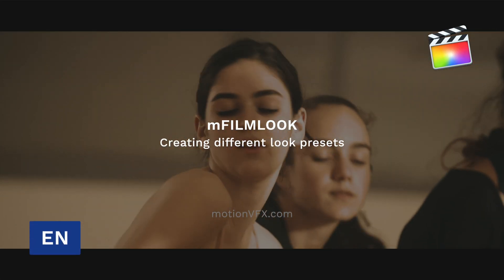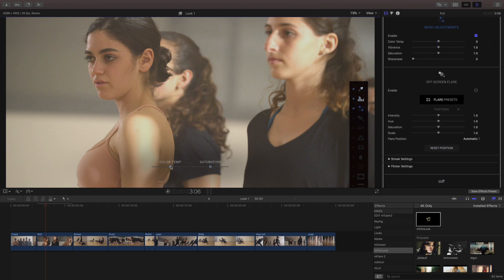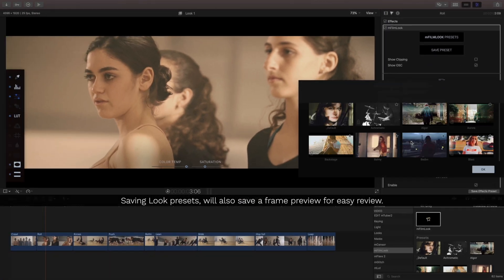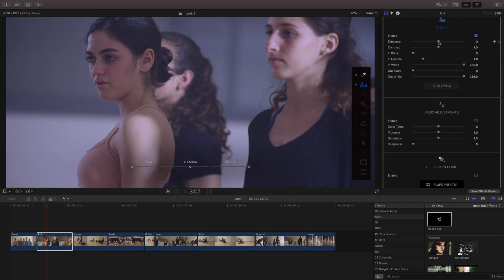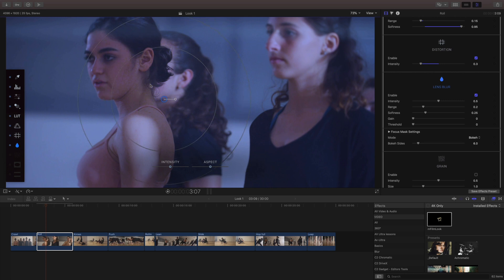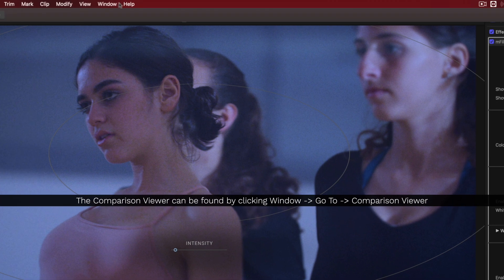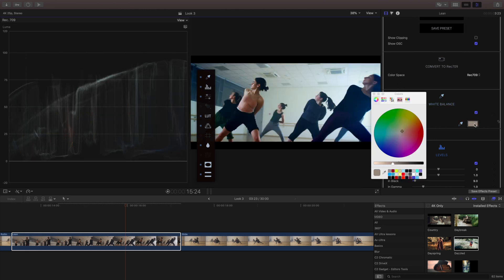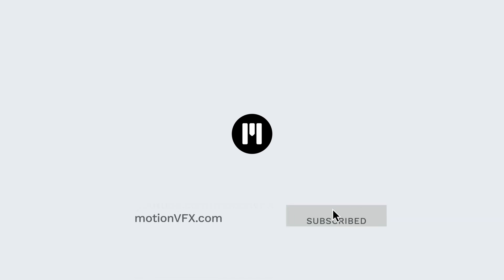Creating different looks with mFilmLook Final Cut Pro X Plugin - MotionVFX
mFilmLook from MotionVFX is an excellent set of effects to make your project more cinematic. In this lesson, learn how to use the different tools to create 3 different look presets and learn to use some additional tools along the way.

Topics covered in this tutorial include:
00:30 Previewing Looks on your edit.
00:40 Creating a warm cinematic look with mFilmLook.
01:57 Reposition your frame to fit letterbox effect.
02:20 Saving your own look as a preset in mFilmLook.
02:34 A note about using Adjustment layers for your coloring.
03:17 Creating a cool dark cinematic look in mFilmLook.
06:02 Using the Comparison Viewer in Final Cut Pro.
06:36 Creating a bright high contrast look in mFilmLook.

Outside of just coloring, there's a lot more mFilmLook can do.

Music
Irish Calling by Yostek